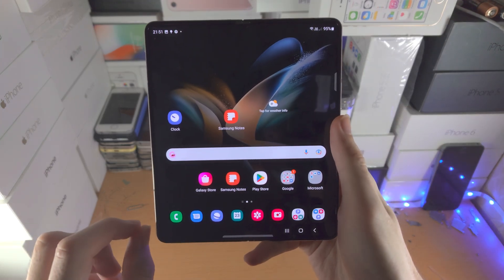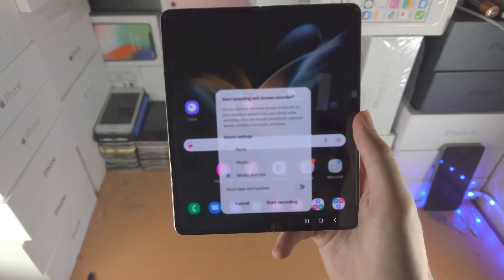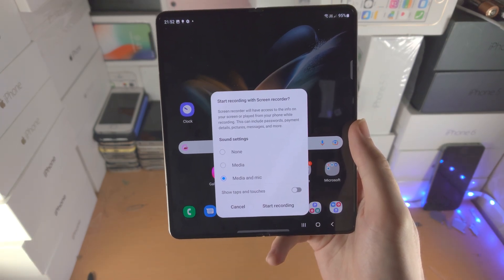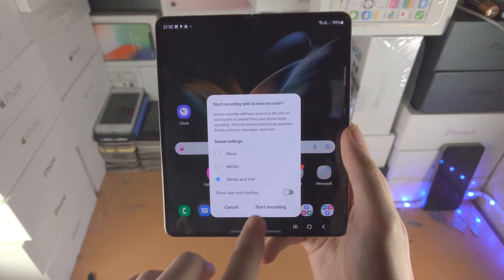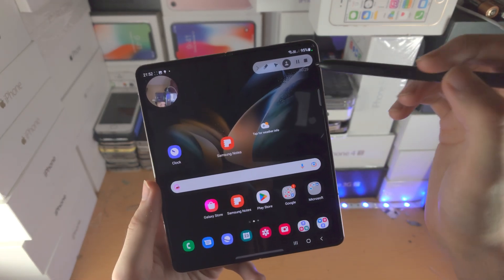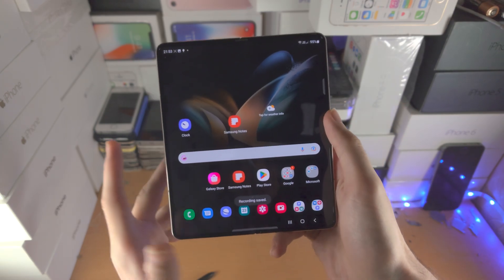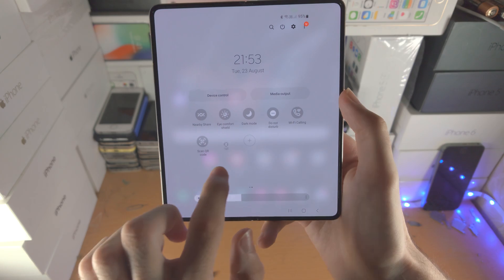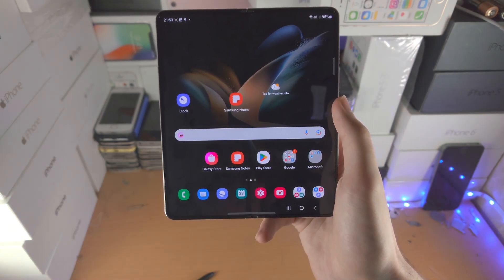ANY Samsung Galaxy Z Fold How To Screen Record!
Samsung Galaxy Z Fold screen recorder | How to screen record on Samsung Galaxy Z Fold! Do you own the Samsung Galaxy Z Fold and want to screen record? If so, this video is for you! I will teach you how to screen record on Samsung Galaxy Z Fold in this tutorial. By the end of this guide, you will be able to use the screen recorder built in Samsung Galaxy Fold to record the screen!